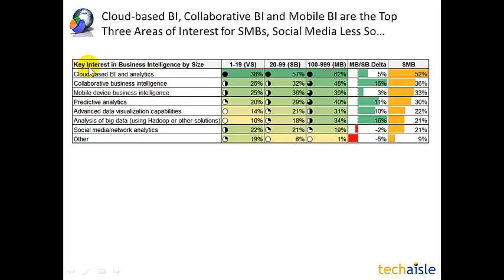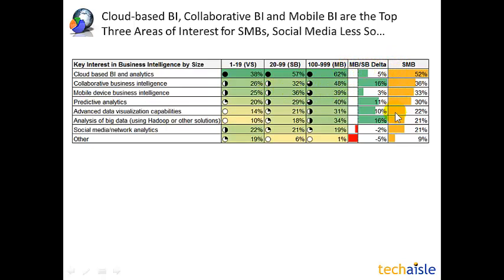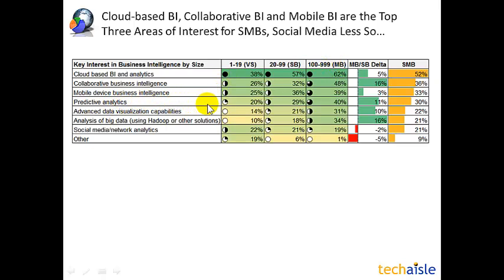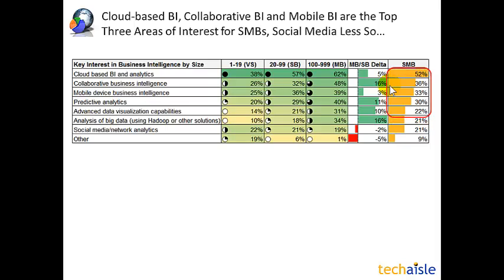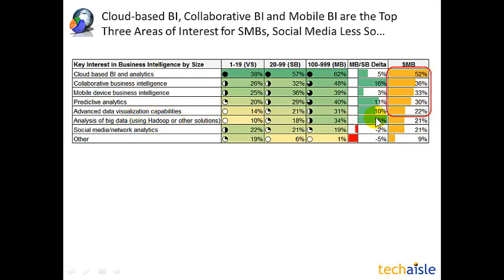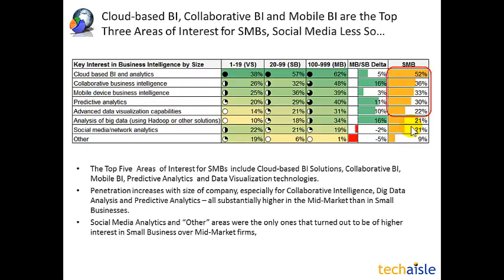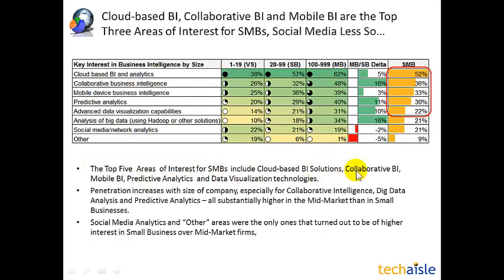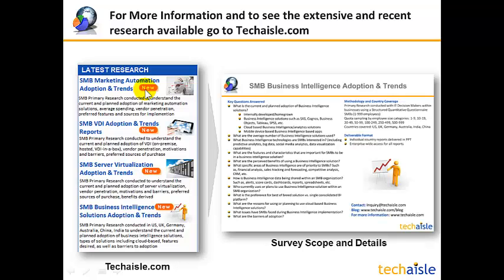SMB Business Intelligence Adoption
This is a snapshot of data from one of our recent surveys on Business Intelligence and SMB preferences and importance of various selection criteria, etc.